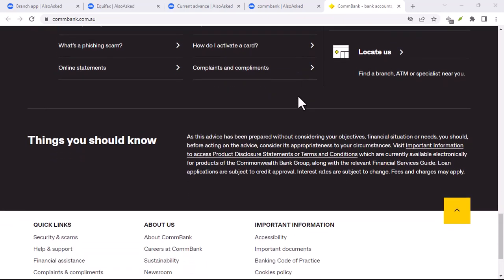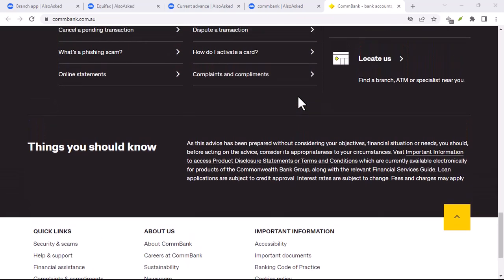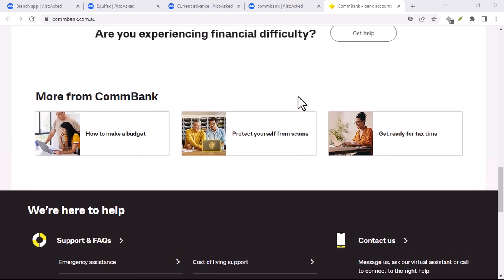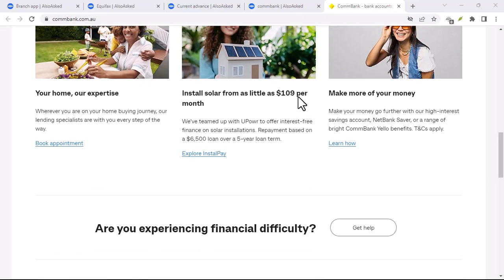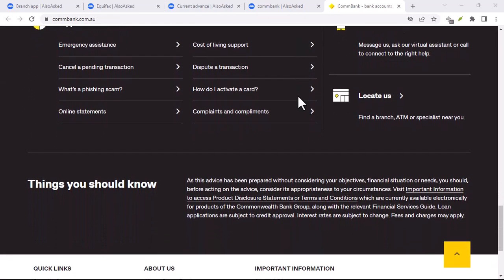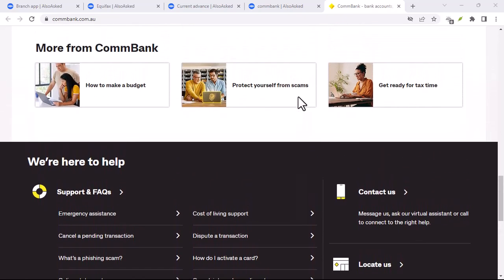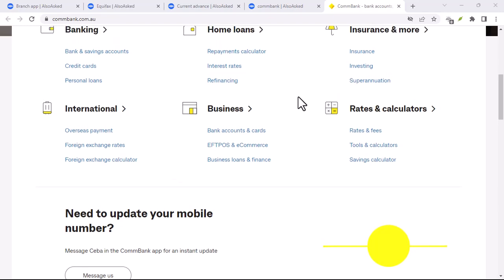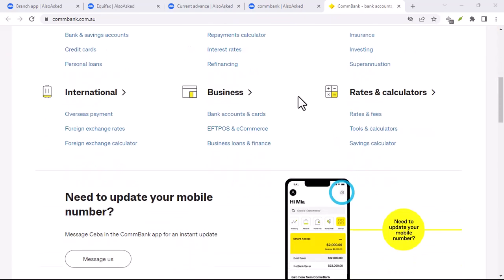How to use cardless cash commbank?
In this video we talk about How to use cardless cash commbank